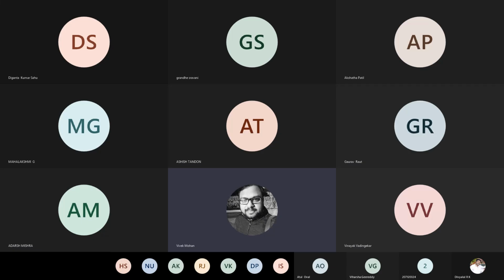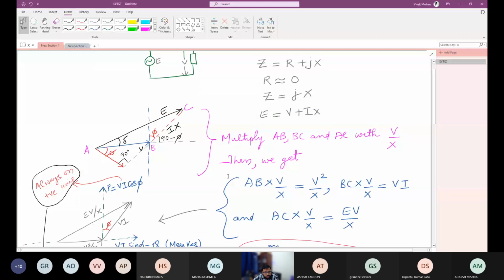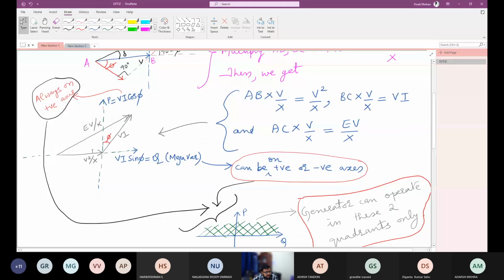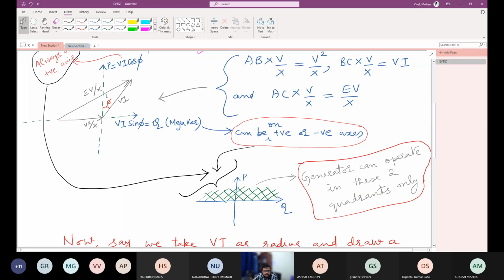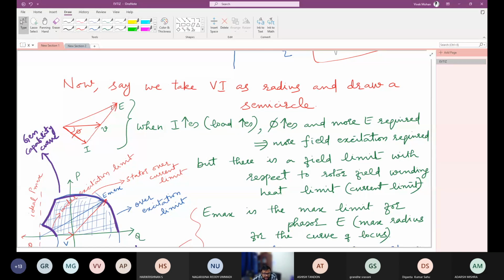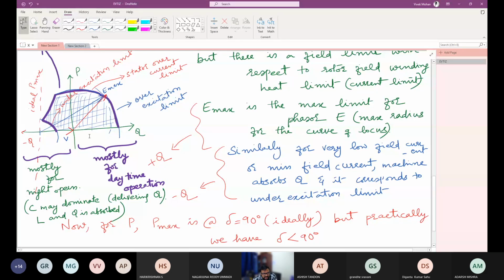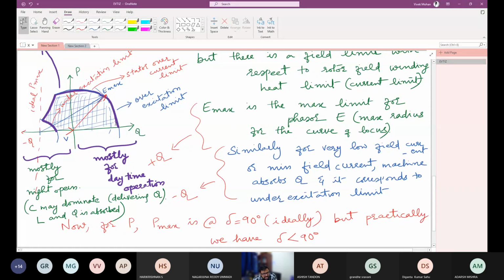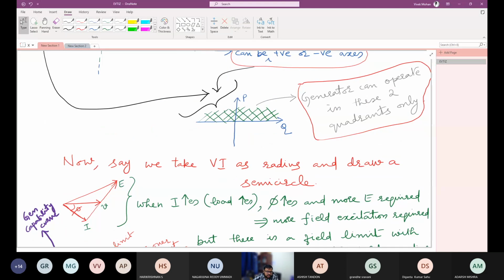Voltage Stability - 4